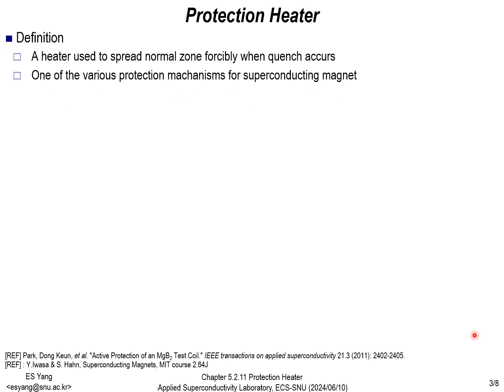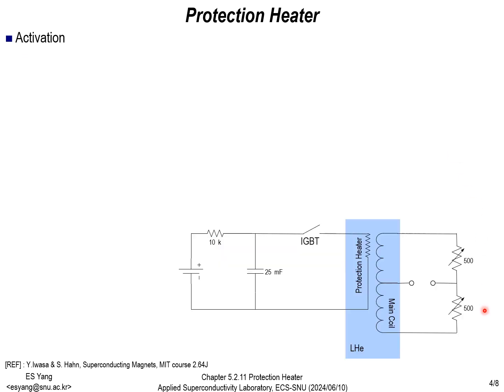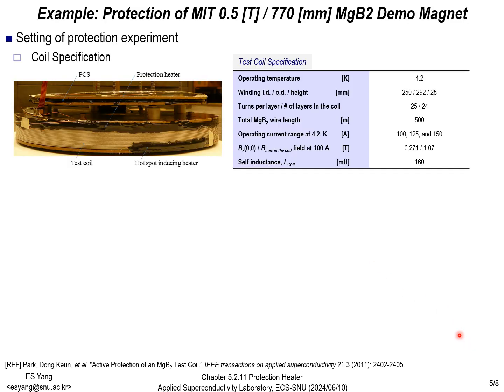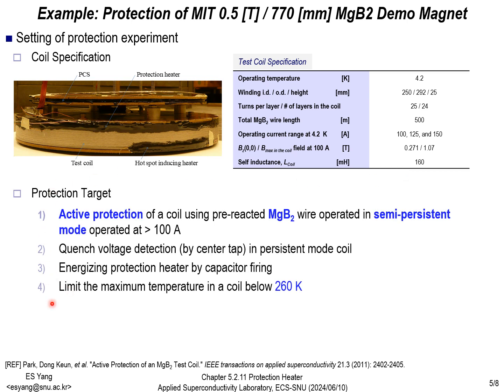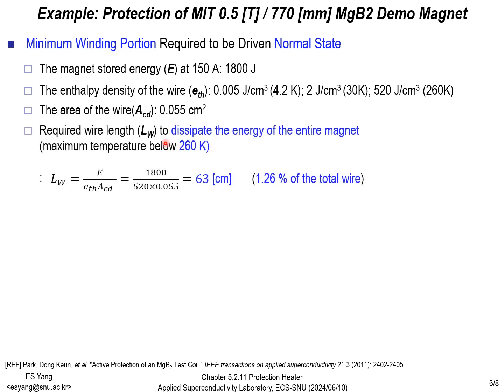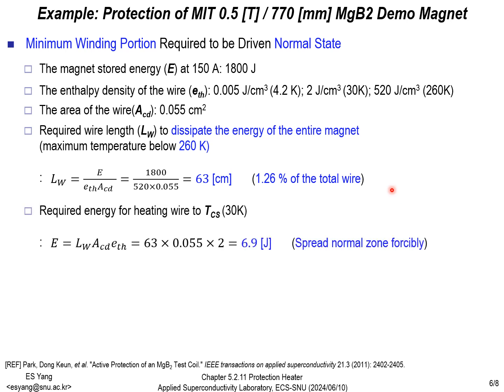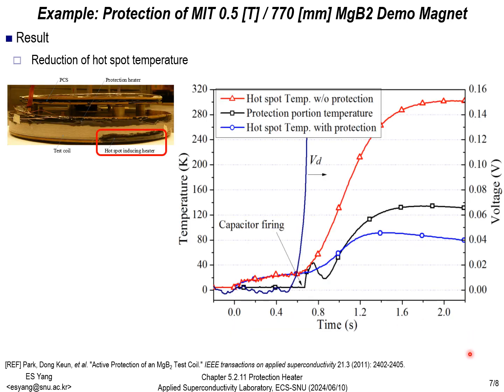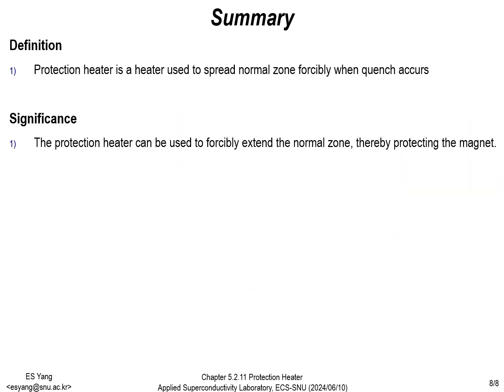Chapter 5.2.11. Protection Heater